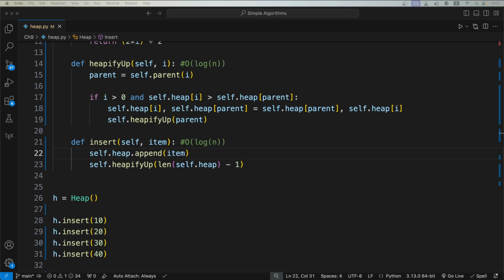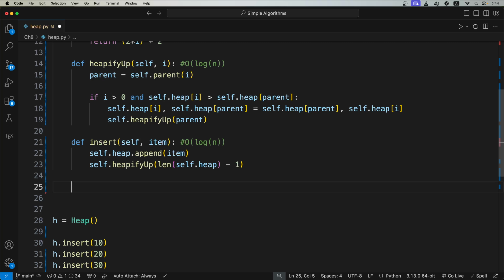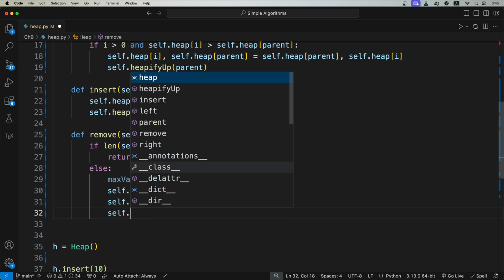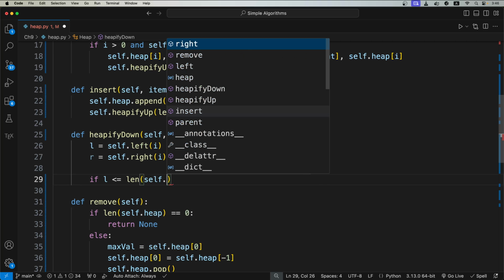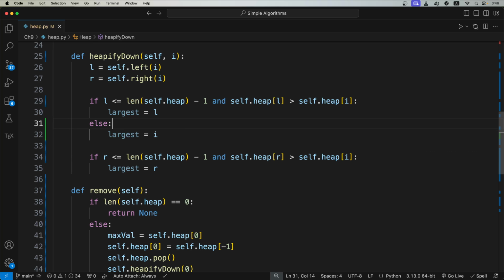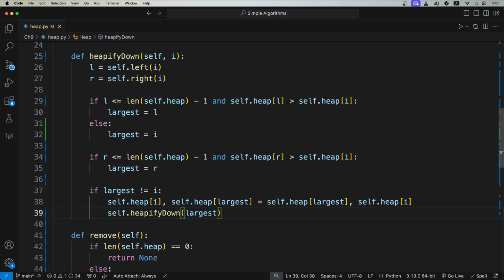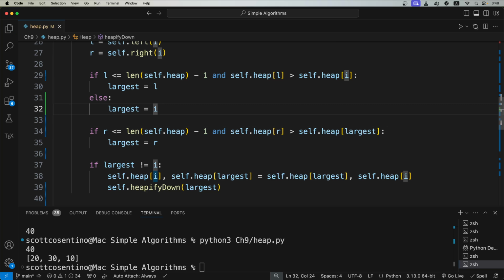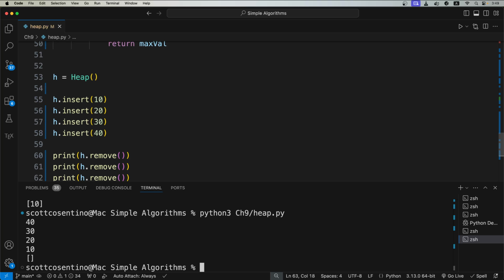Algorithms and Data Structures Made Easy - Heap deletes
This video shows how to implement the heap delete operation in Python